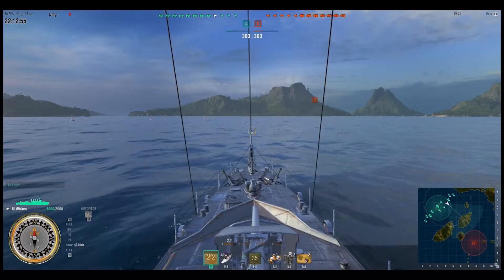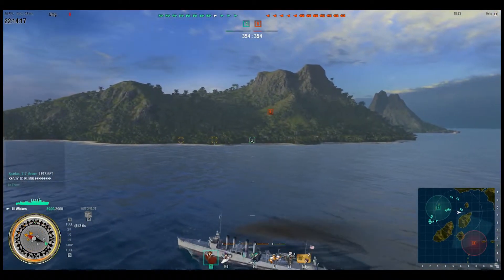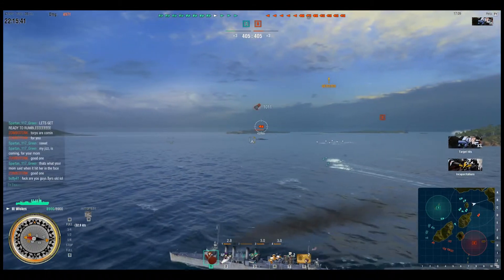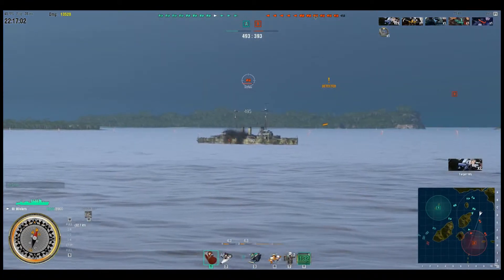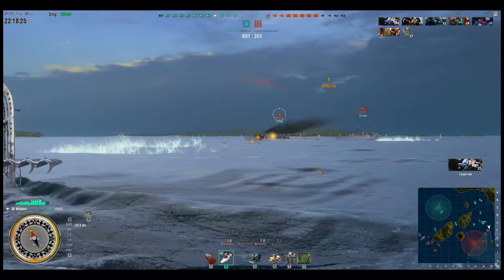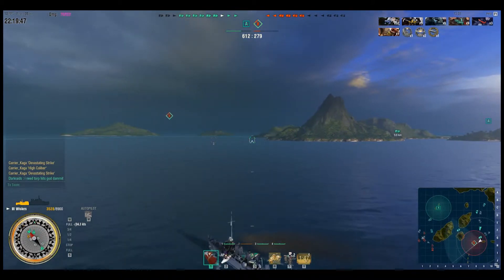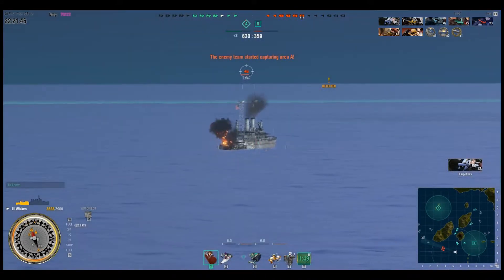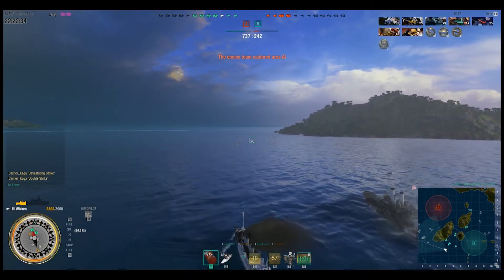World of Warships – USS Wickes Seal Clubber Extraordinaire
The IJN DDs are renowned for their ability to punish the enemy team. Enter the USS Wickes and he isn't happy about that. "It's time to go seal clubbing," he says. "It's time to teach these people some good old American Swagger."

One thing's for certain, he's out for blood and don't mess with his dog.